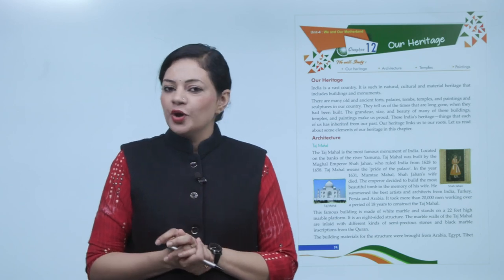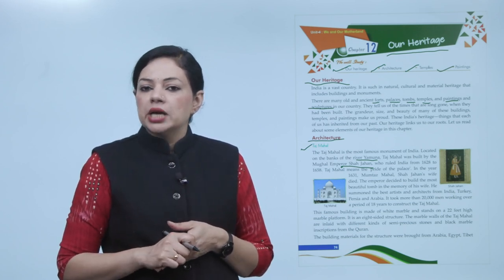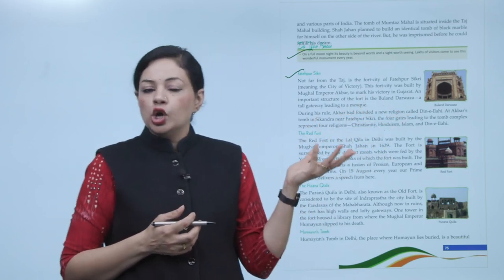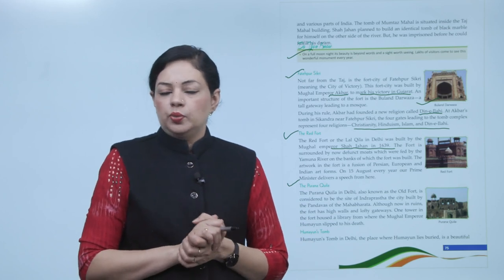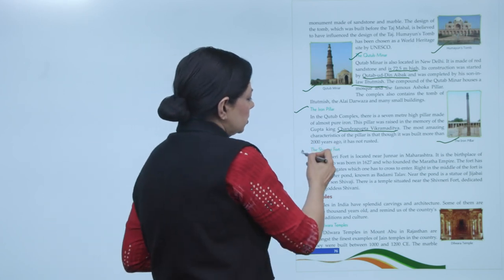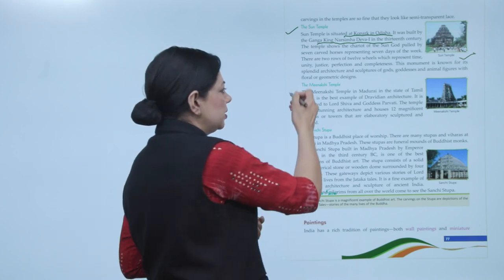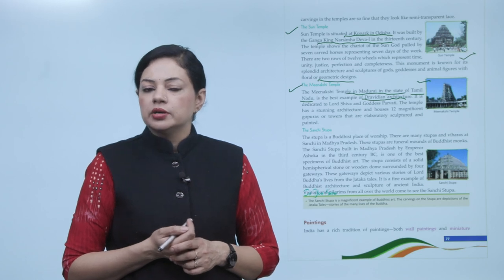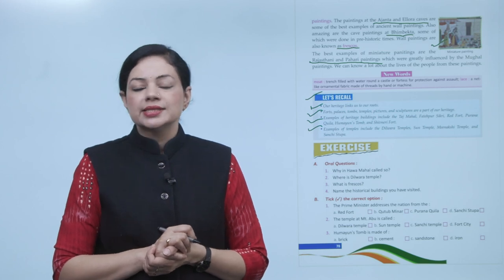Ch 12 | Purple Passion Books | SST | Class 5 | Our Heritage | For children